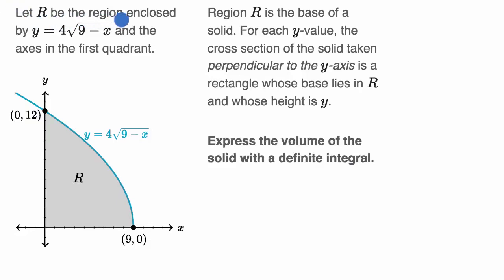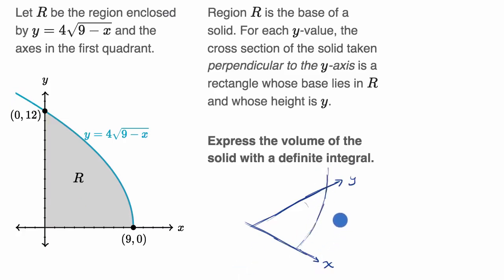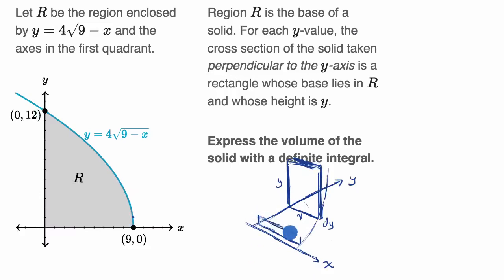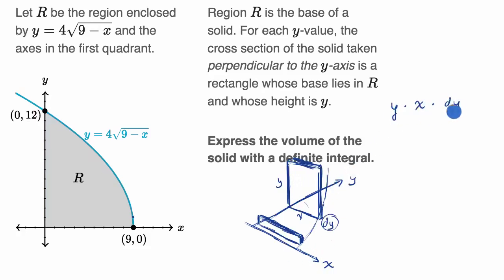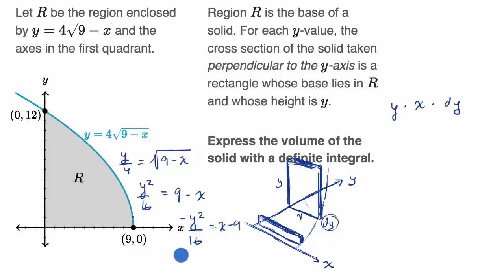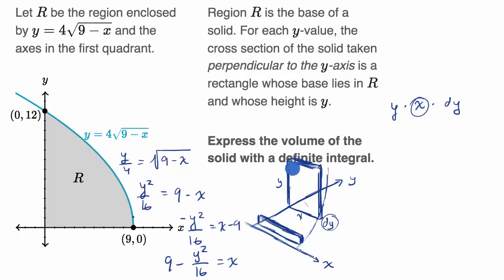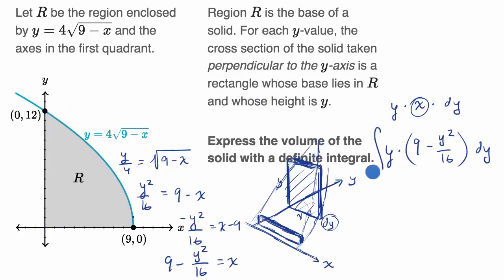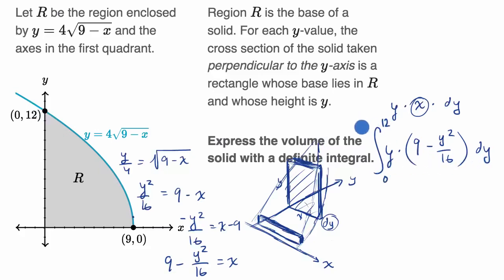Math Integral Calculus - Volume with cross sections perpendicular to y axis